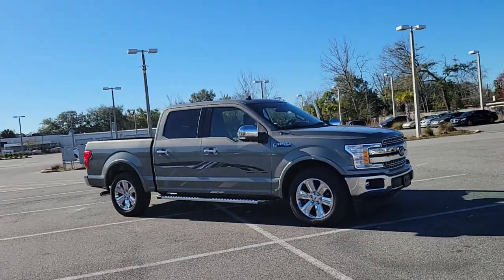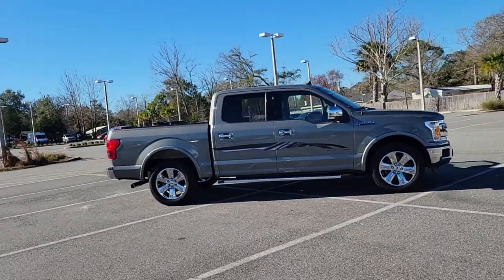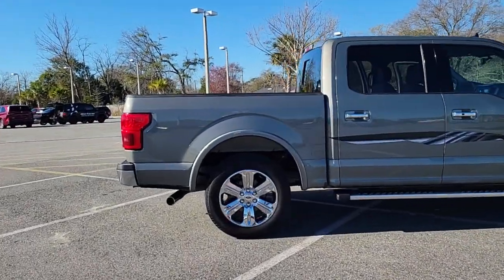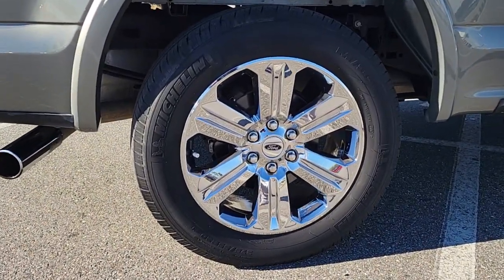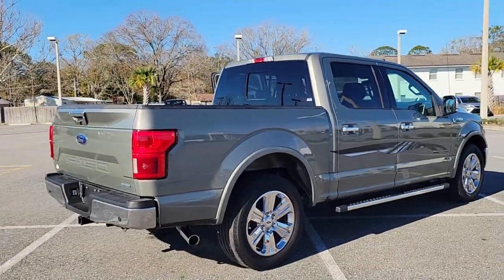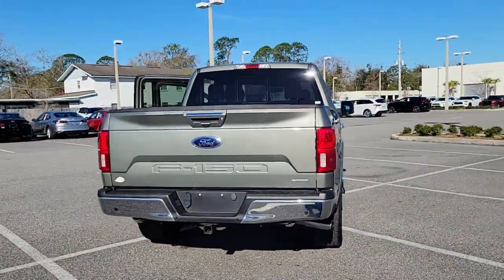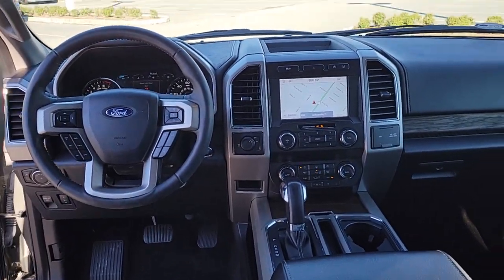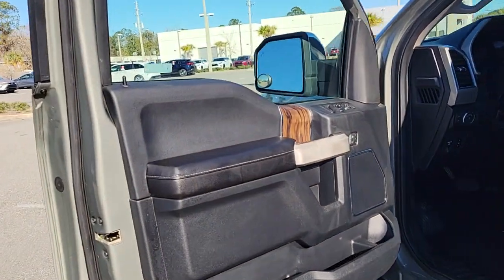2020 Ford F-150 Jacksonville, Lakeside, Fruit Cove, Jacksonville Beach 18489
Silver Spruce Metallic Used 2020 Ford F-150 Lariat available in Jacksonville, Florida at Butler Toyota Jacksonville. Servicing the Jacksonville, Lakeside, Fruit Cove, Jacksonville Beach, Fl. area.

Butler Toyota Jacksonville
1290 Cassat Ave

CARFAX One-Owner. Clean CARFAX. Priced below KBB Fair Purchase Price! Green 2020 Ford F-150 Lariat 2.7L V6 EcoBoost 20/26 City/Highway MPGbrbrbrFamily Owned since 1970. Butler Toyota Jacksonville provides you with the ultimate new used and certified pre-owned car buying experience in Florida! Our hardworking team of qualified sales service and finance specialists strive to bring you an overall superior car buying experience from beginning to end. We will help you find the perfect new used or certified pre-owned Toyota that meets all of your needs and desires and will work alongside you to come up with a finance plan that accommodates your lifestyle. In addition we provide our valued customers with a fantastic service department that will keep your vehicle running smoothly for years to come. If you are in the Jacksonville Jacksonville Beach or Orange Park area come check out all of the outstanding vehicles and services at Butler Toyota Jacksonville FL!